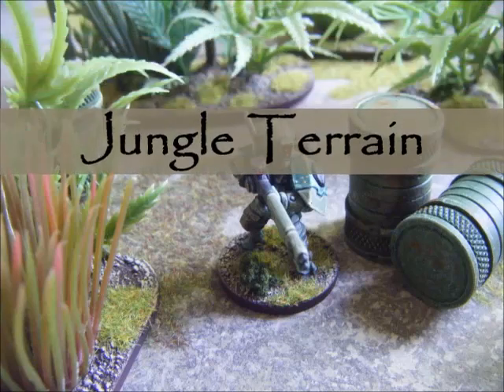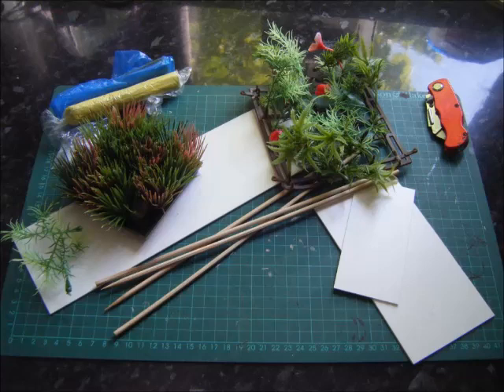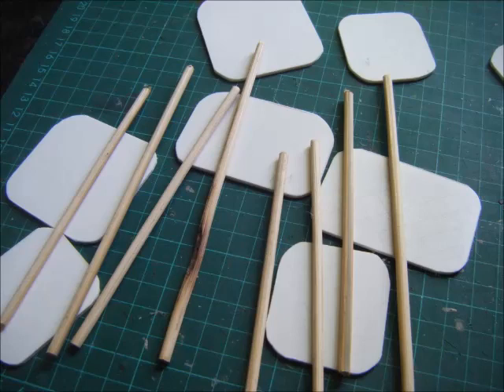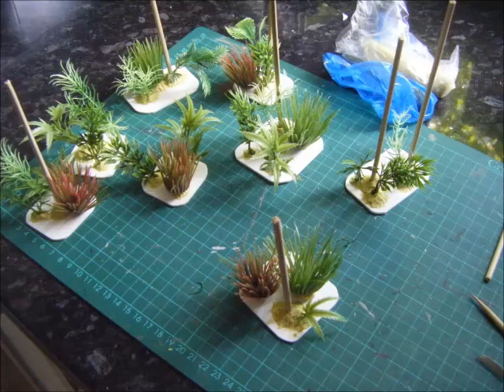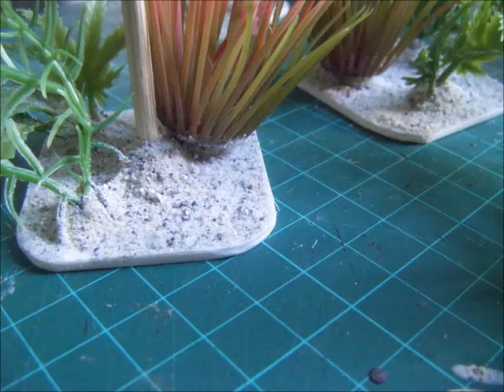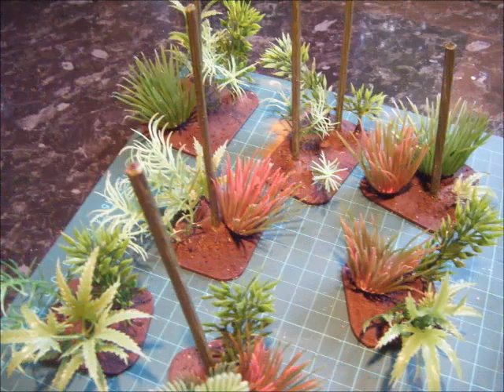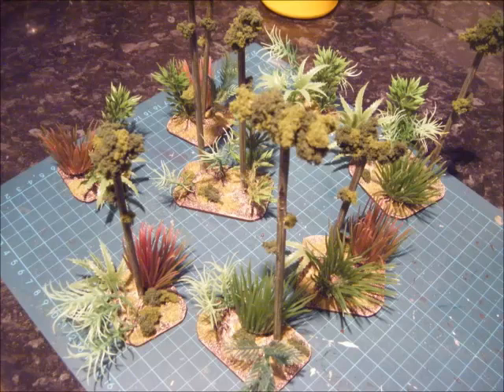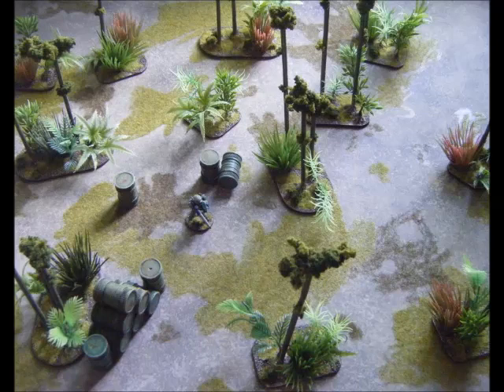Making Terrain - Welcome to the Jungle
A quick video on making some basic Jungle terrain for 28mm.